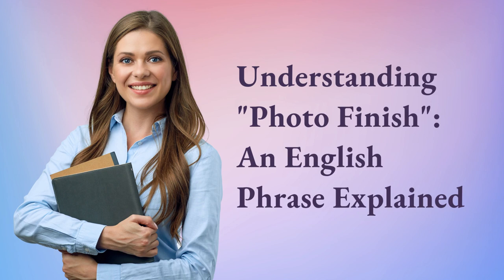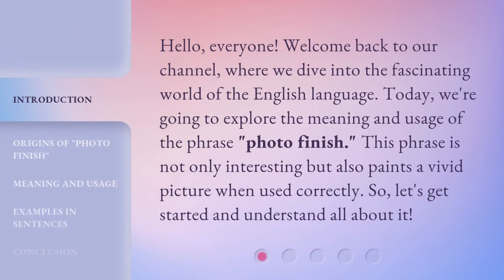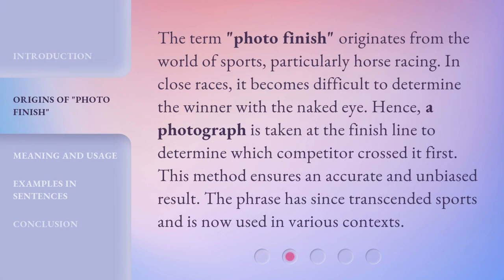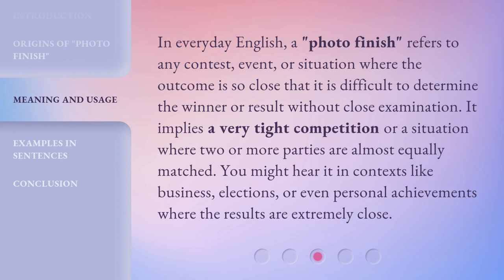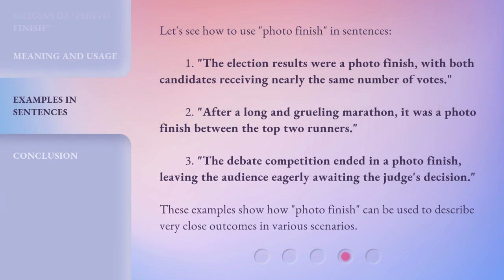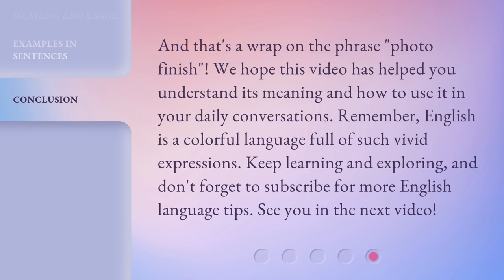Understanding "Photo Finish": An English Phrase Explained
Decoding 'Photo Finish': Unraveling the Meaning of an English Phrase • Join us as we delve into the fascinating world of the English language and decipher the true essence of the phrase 'Photo Finish.' Discover its origin, usage, and why it has become an iconic expression in various fields. Gain a deeper understanding of this captivating term and broaden your linguistic knowledge!

00:00 • Introduction - Understanding "Photo Finish": An English Phrase Explained
00:33 • Origins of "Photo Finish"
01:03 • Meaning and Usage
01:36 • Examples in Sentences